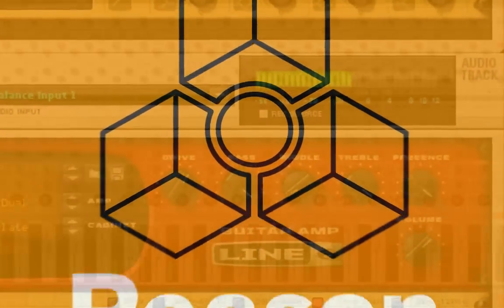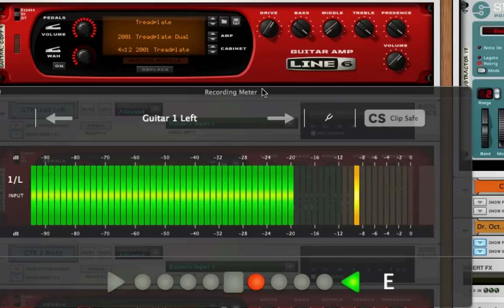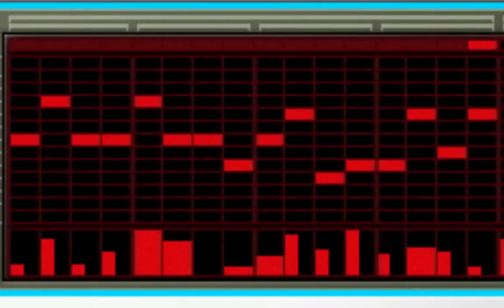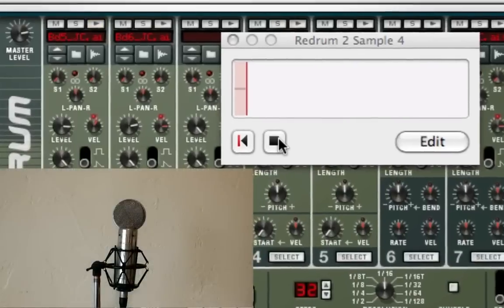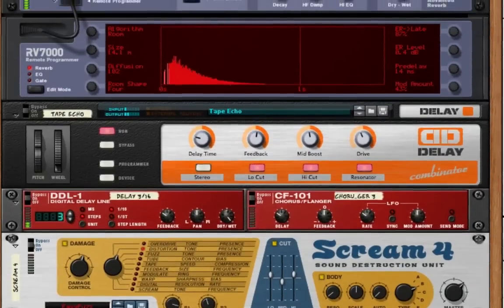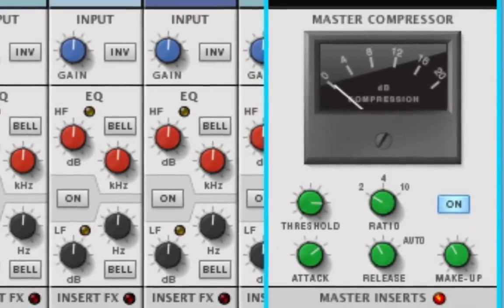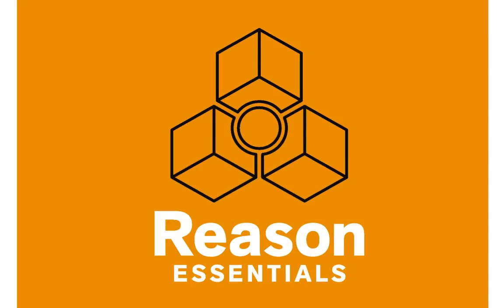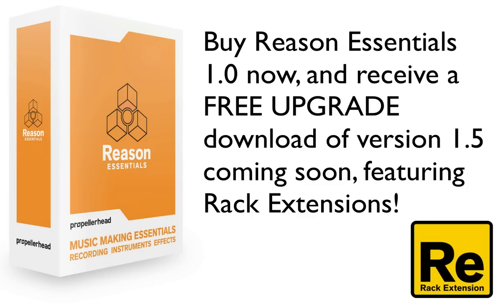Propellerhead Reason Essentials Recording Software Introduction at Soundsliveshop.com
Propellerhead Reason Essentials Recording Software replaces the highly popular Record DAW. Propellerhead Reason Essentials is packed with all the features you need to make music including unlimited audio tracks and two-band EQ on every channel.